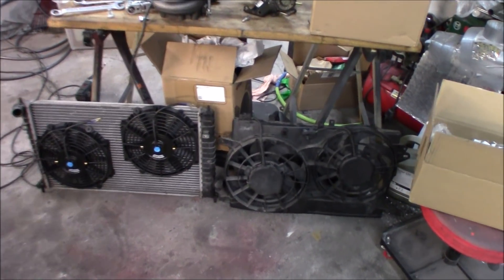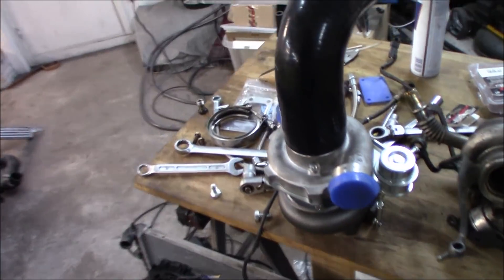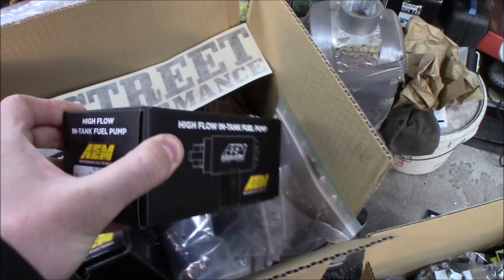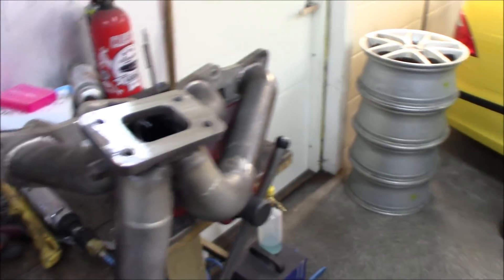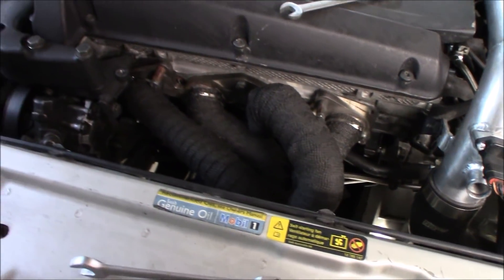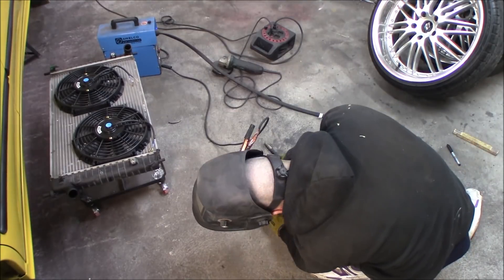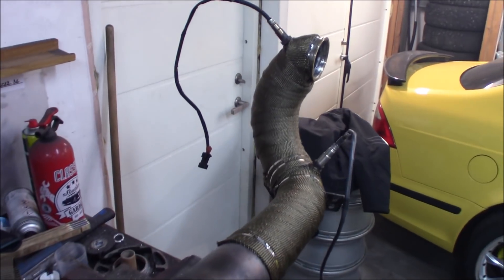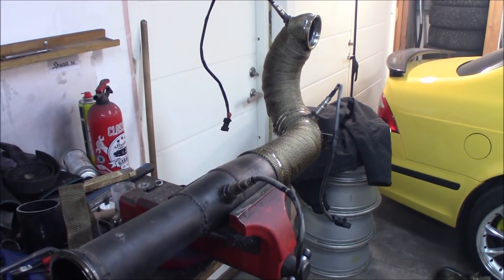Road To 500HP SAAB: Turbo Install Part 2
In todays episode im starting to install my new exhaust manifold together with the GTX2867R Gen2 turbo from Pulsarturbosystems.